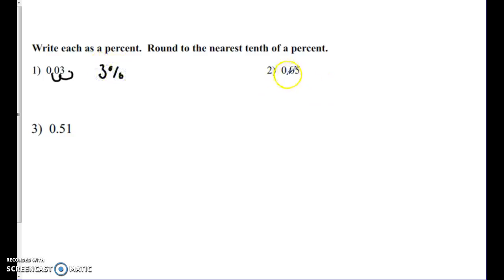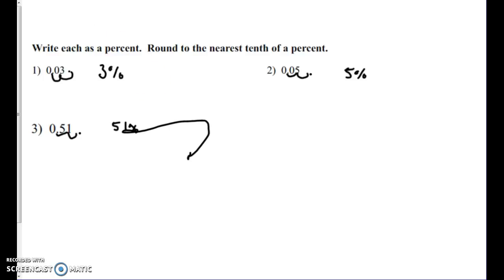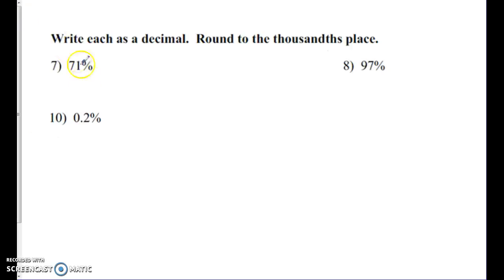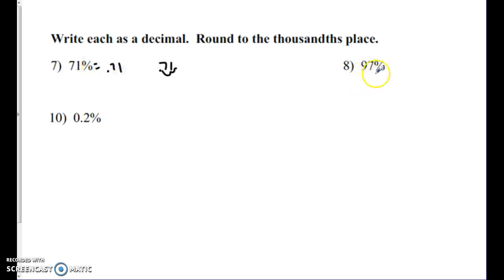Decimals and percentages